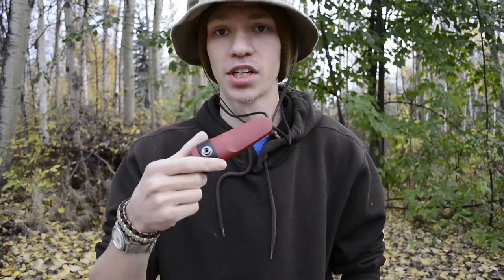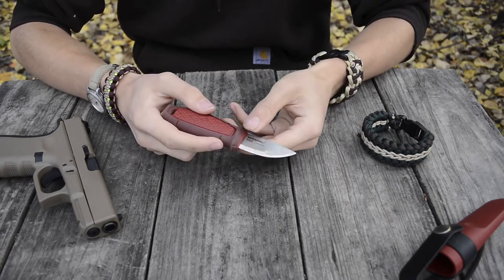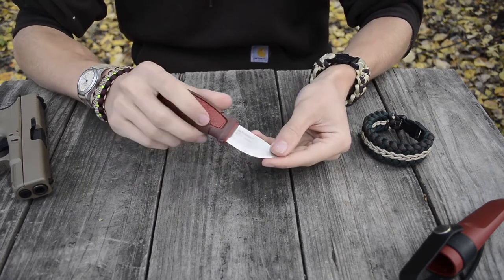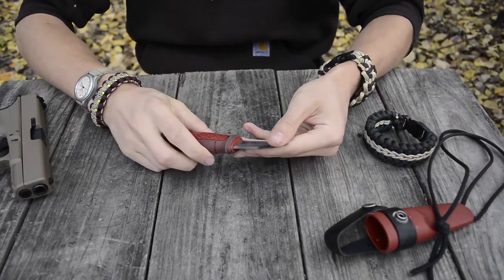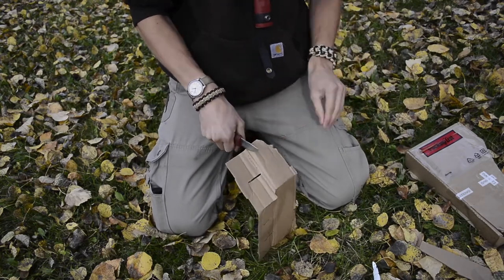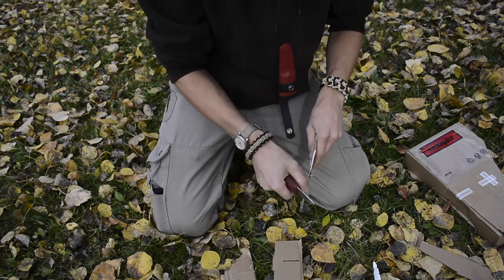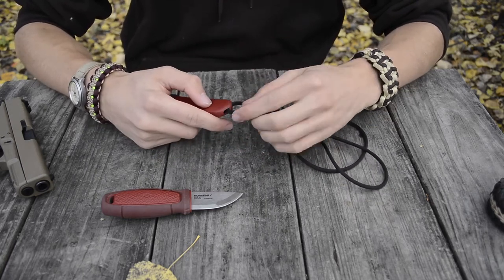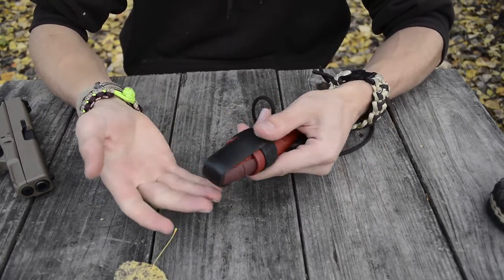Mora Eldris Everyday Carry Review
Okay guys, today we take a look at the Mora Eldris in an everyday carry format.